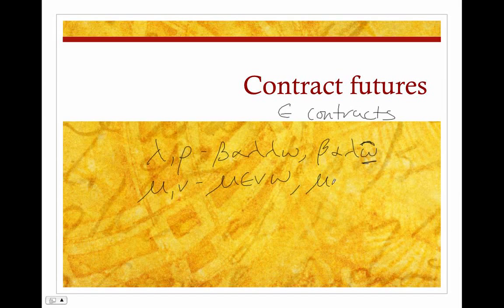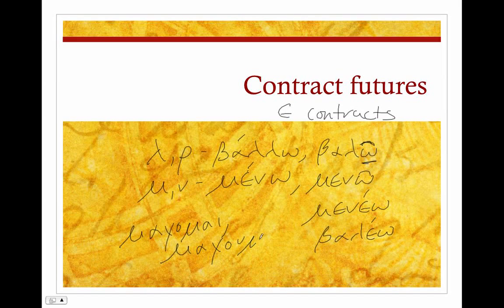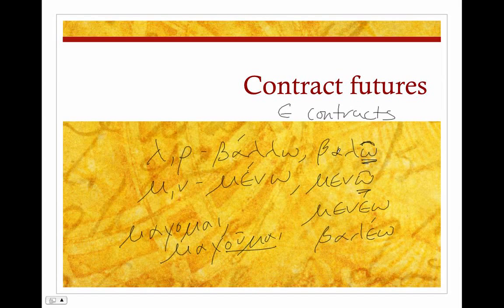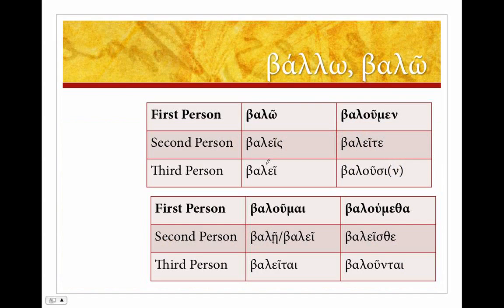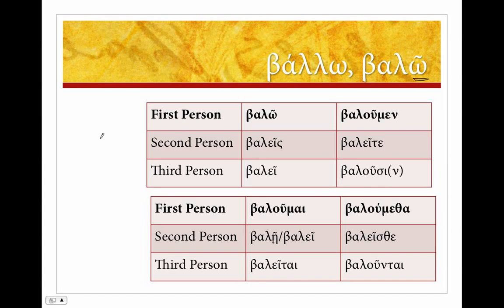Future Contract Verbs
How to recognize and conjugate verbs which have a future that is a contract.